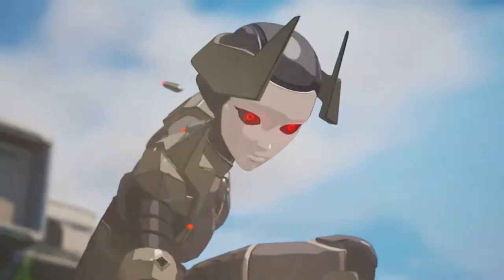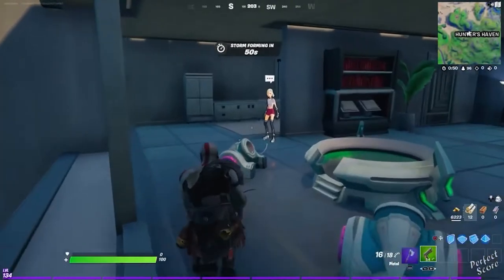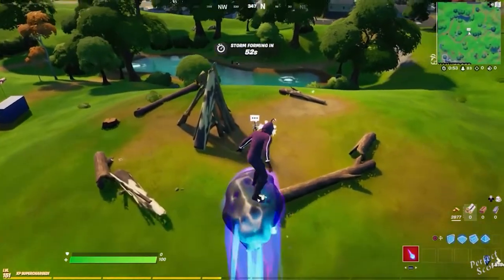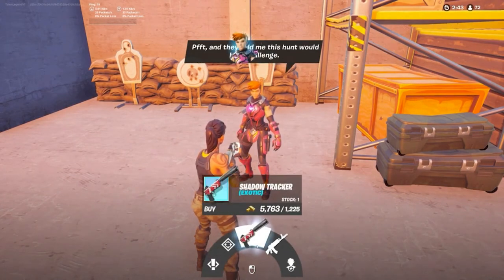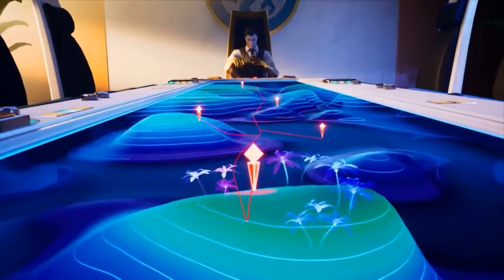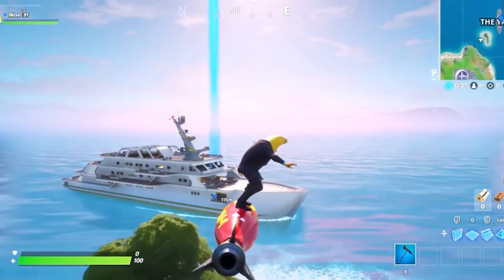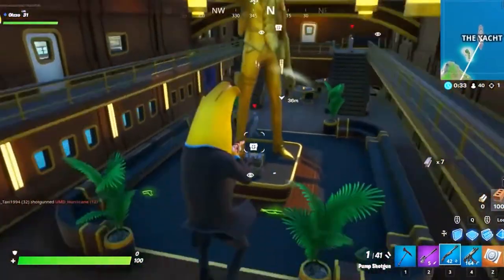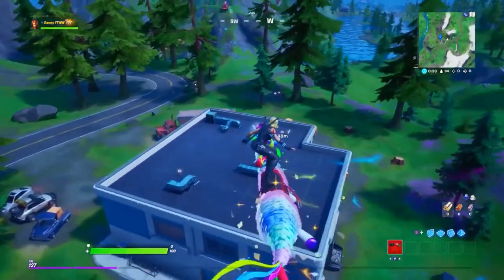Top 5 Exotic weapons in Fortnite | Interview w/ Dave "Rojo" Jong | The Story of Meowscles the Cat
World of Fortnite - March 5th, 2021